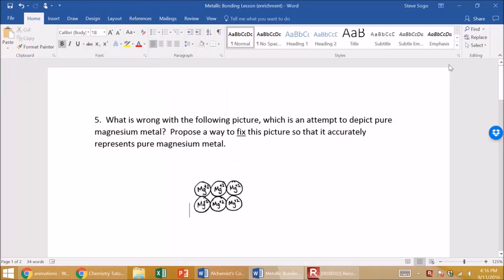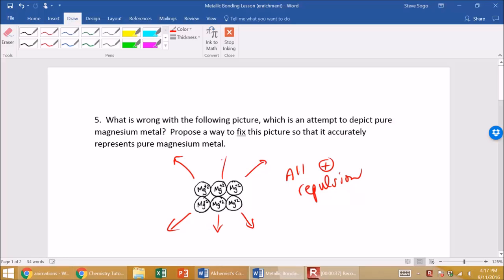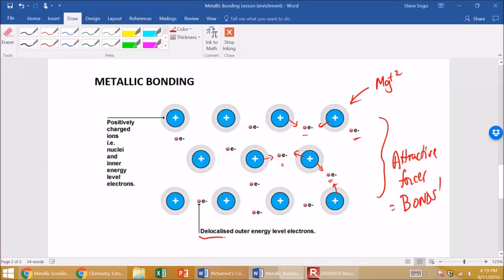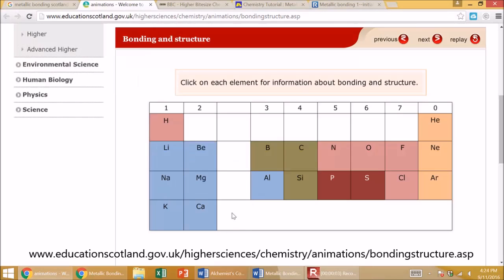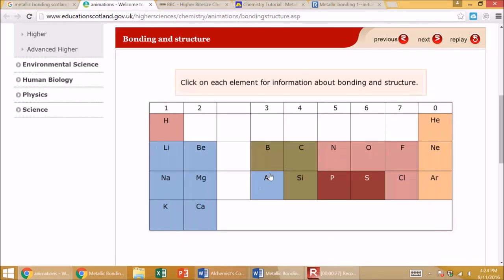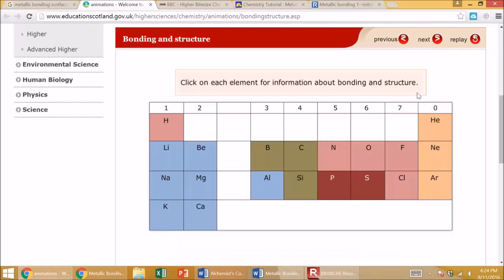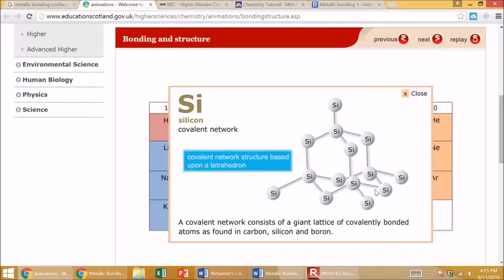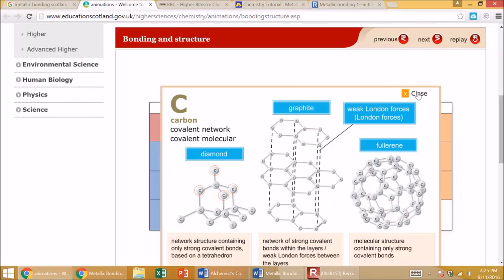Metallic Bonding Models